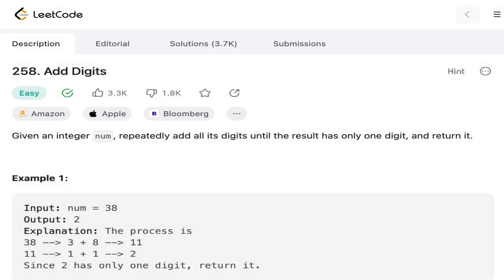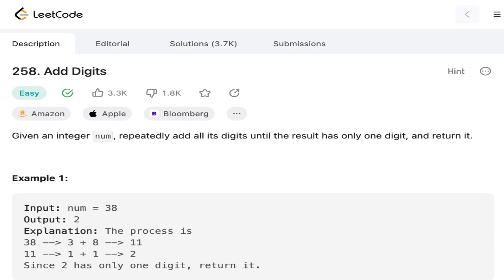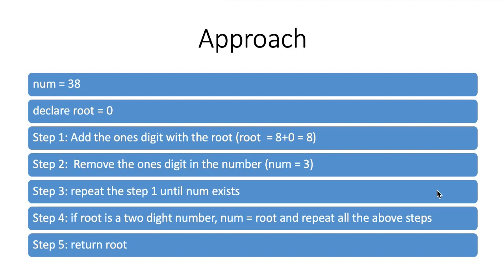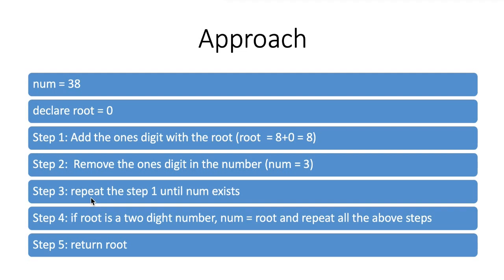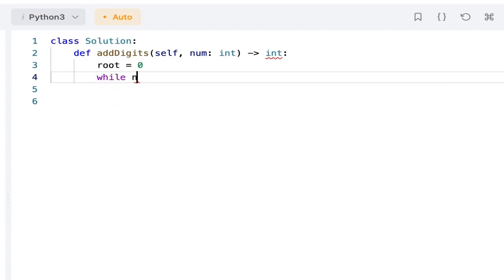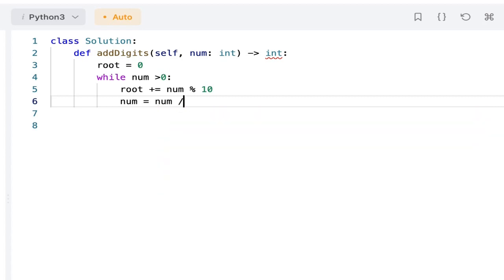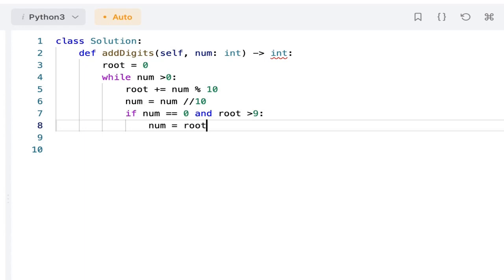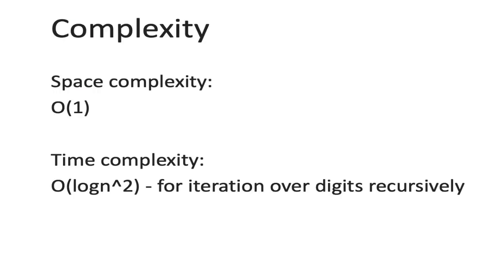Leetcode 258 - Add Digits - Python solution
In this video I solved the Leetcode # 258  - Add Digits using Python.